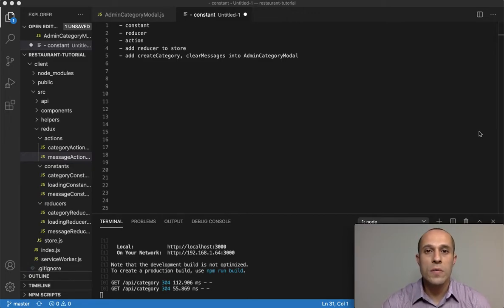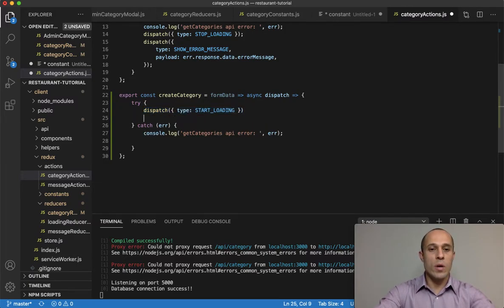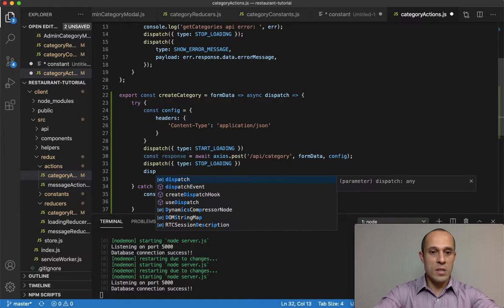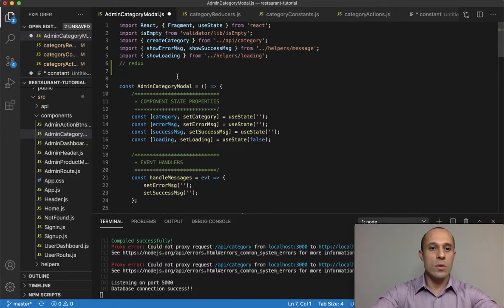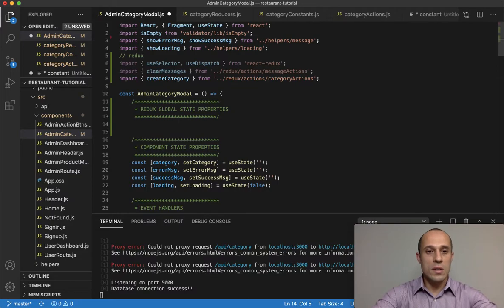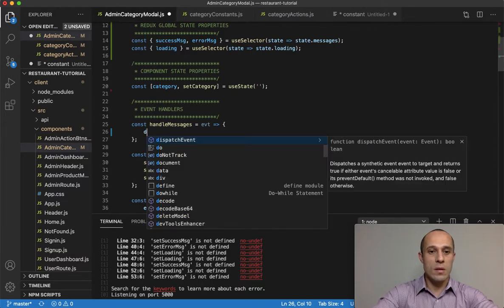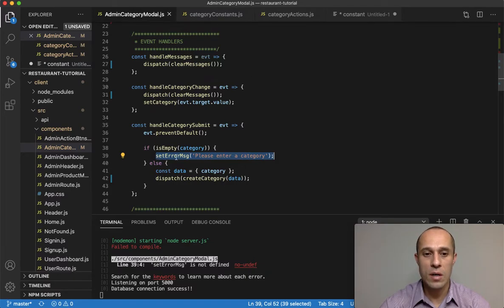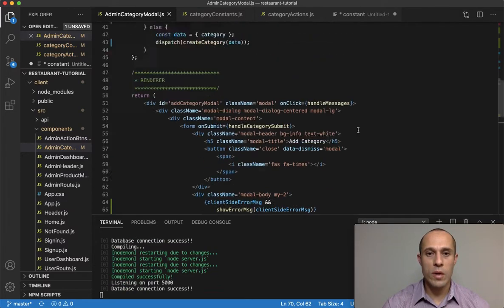[52] Create Category in Redux - Ecommerce Tutorial using MERN Stack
In this tutorial we add the functionality to create a new category using Redux.